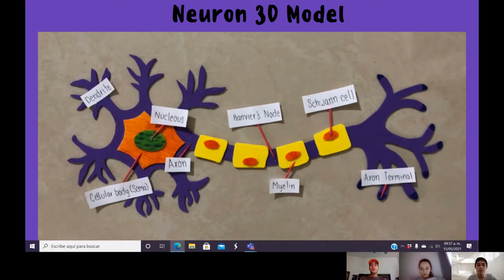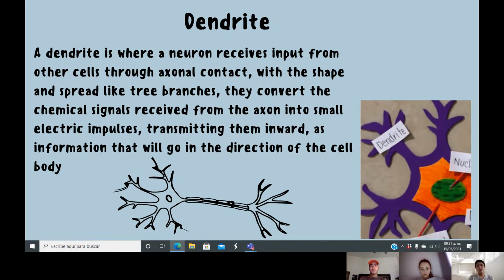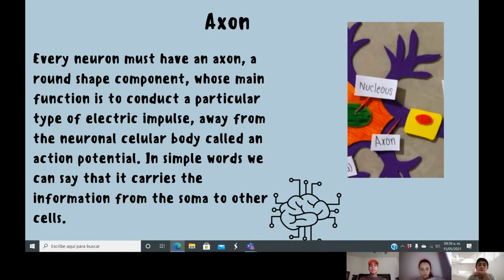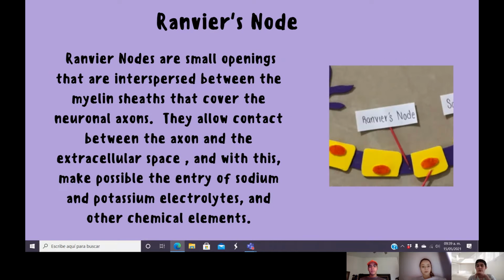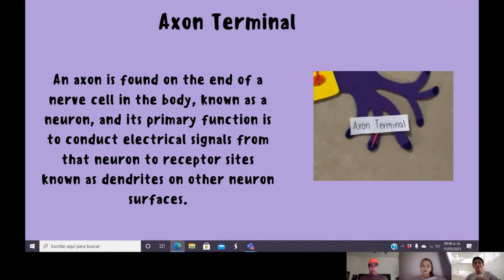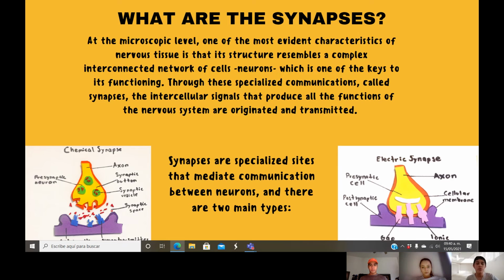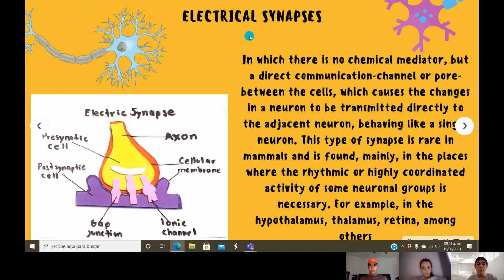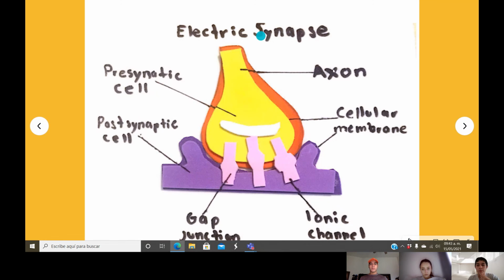NEURON 3D MODEL